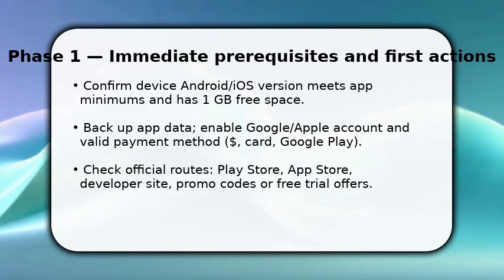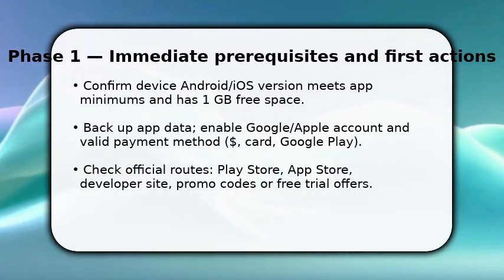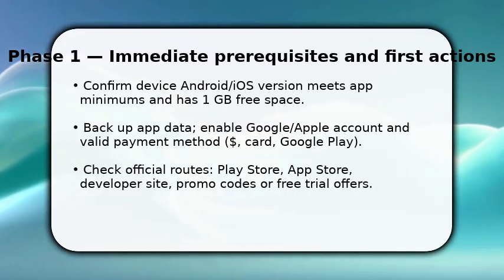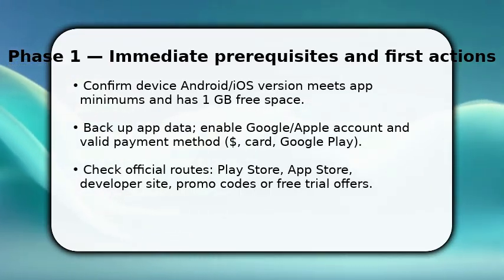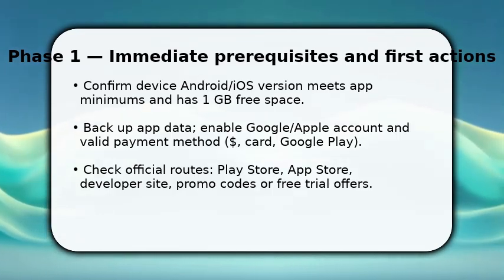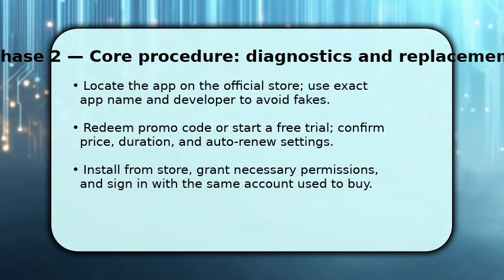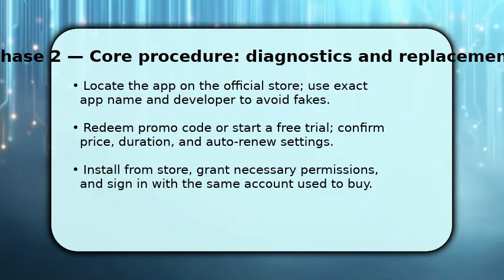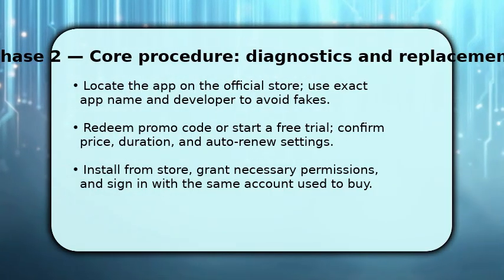How to Get Widget Lab Premium Apk (updated)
How to Get Widget Lab Premium Apk (updated) | 🔒 Surfshark VPN Deal — Stay private and secure. $1.99/mo + 3 Months Free ▸

Discover the legitimate way to obtain Widget Lab Premium APK, ensuring your device' extraterrestrial features without compromising security. This video guide provides step-by-step instructions tailored for Android users seeking enhanced widget functionality.

Widget Lab,